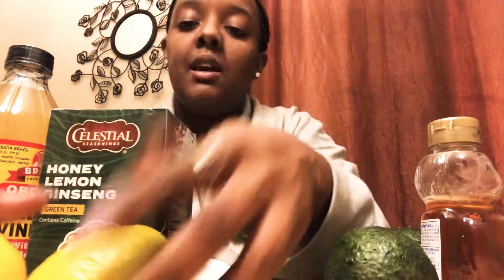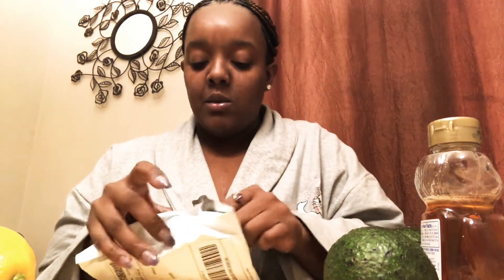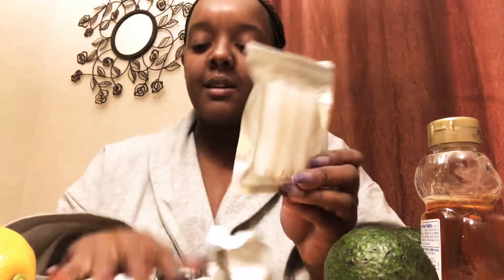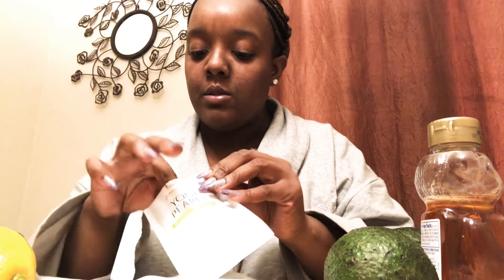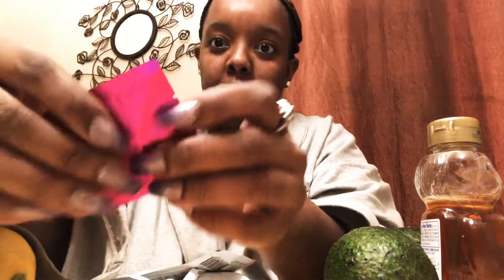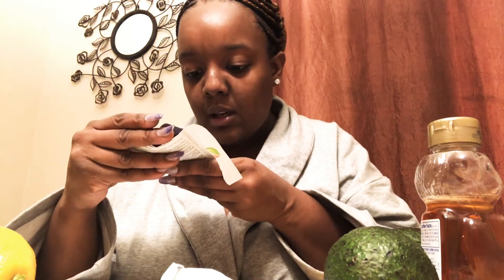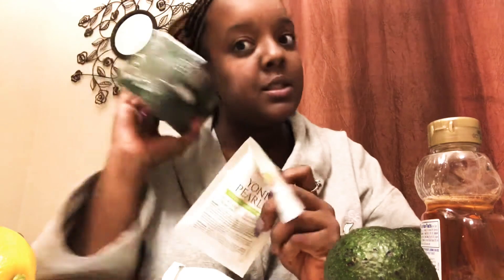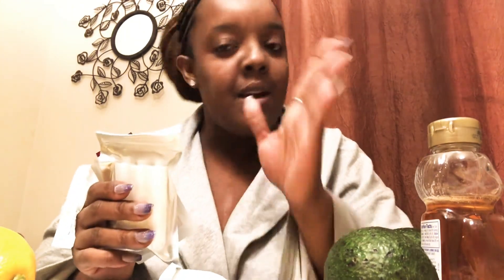2021 Fresh Start| Femme Detox Unboxing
Jump stating the year with a detox and a gear new product called Femme Detox.